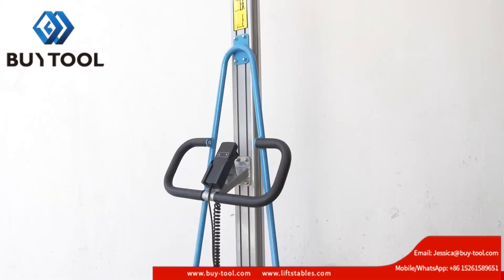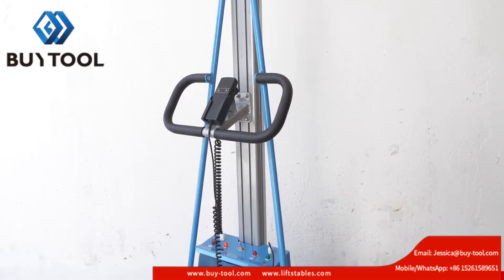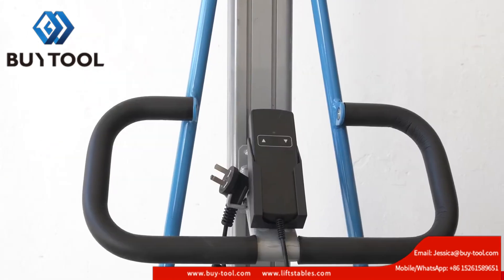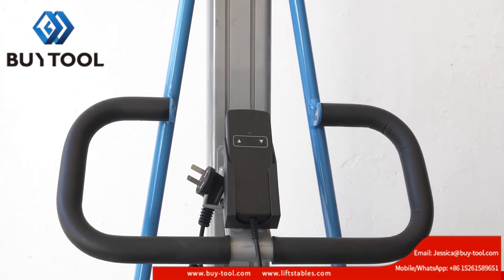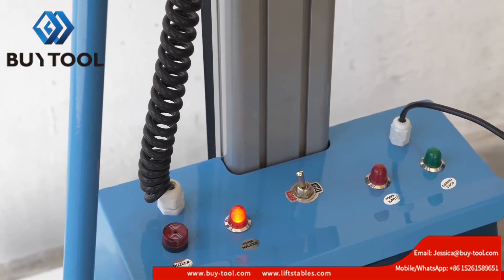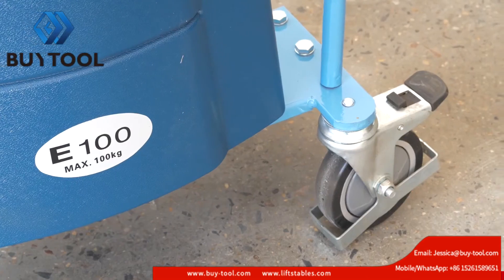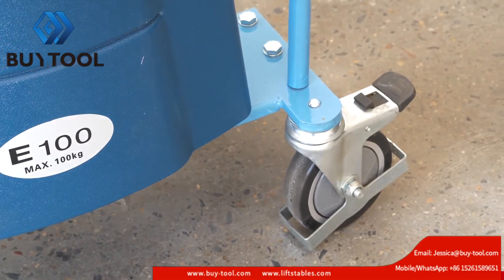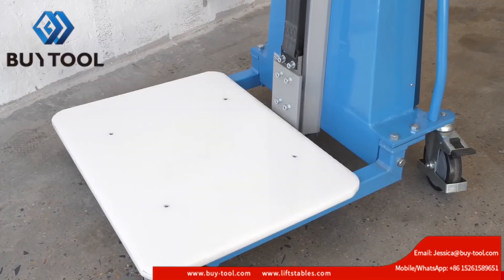Hydraulic Electric Pallet Stacker Truck Alloy Steel 2000kg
Quality Hydraulic Stacker from China.
Wuxi Buytool Industrial Equipment Co., Ltd. quality manufacturer from China.